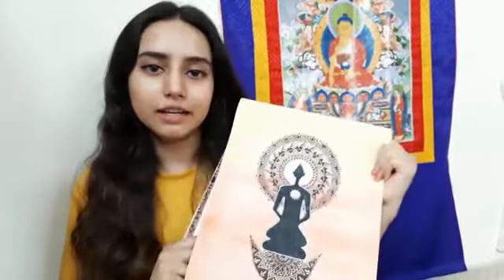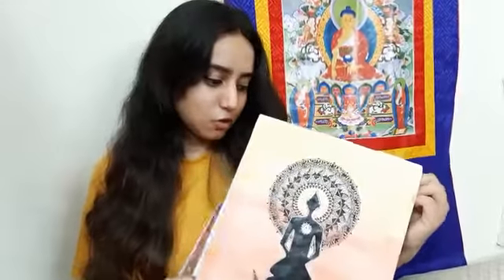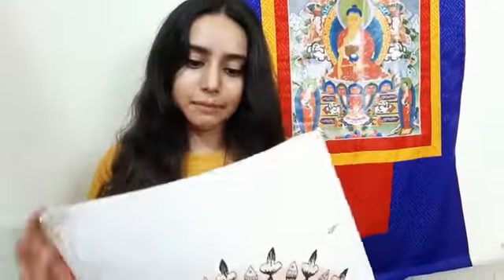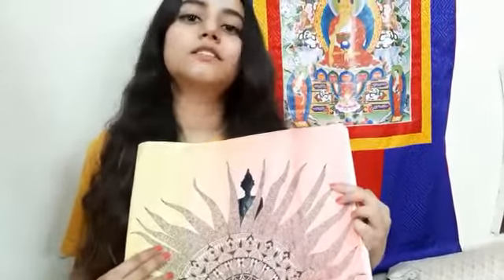Online Mandala Class by Creative Kalakari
Online Mandala Class - Reviews of Creative Kalakari